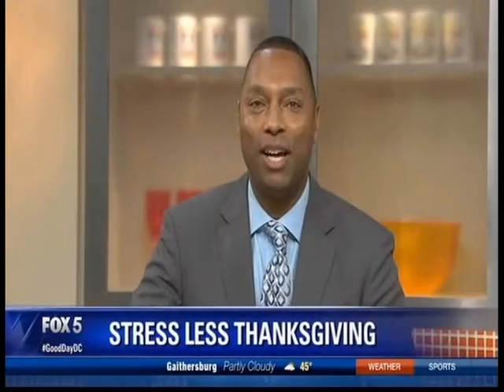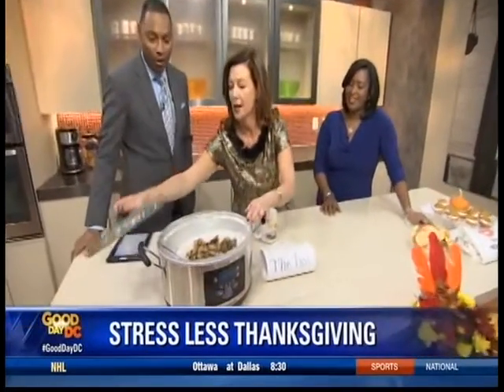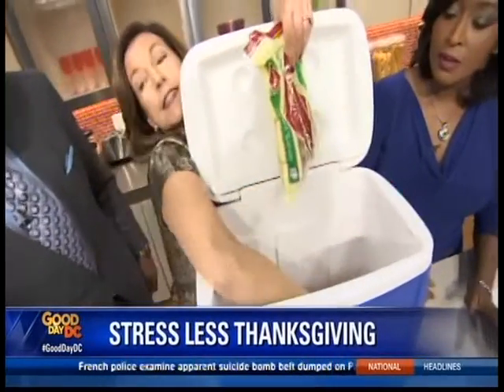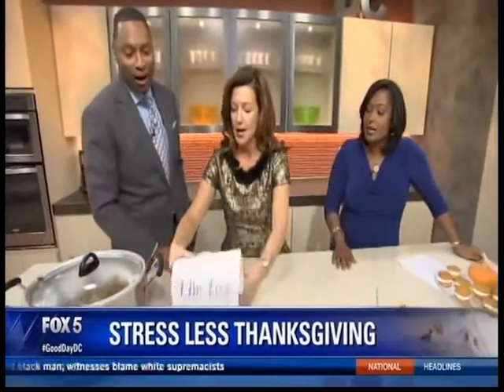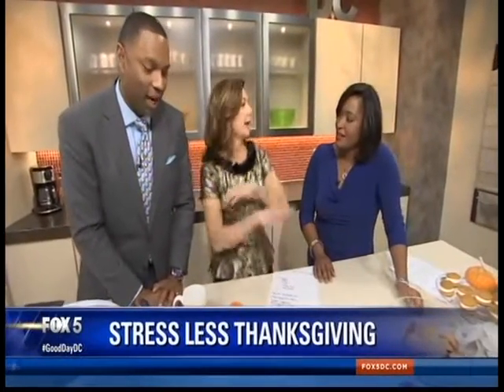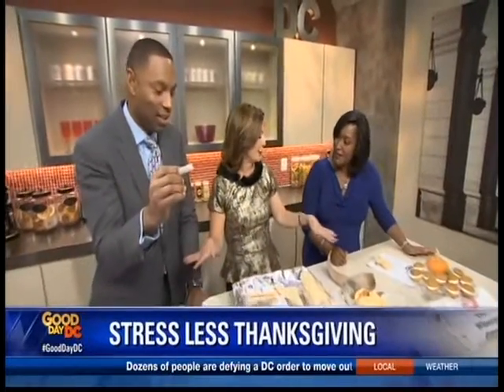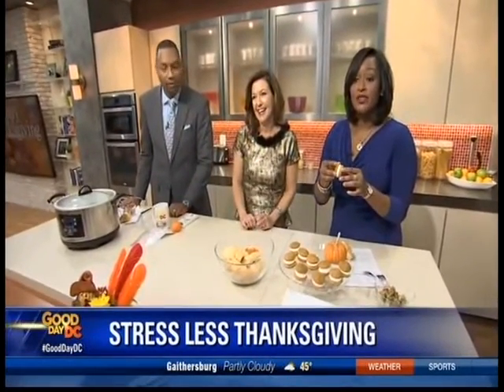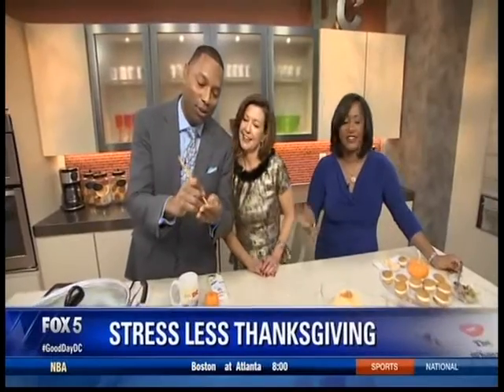Stress Less Thanksgiving - Cyndy Bragg, The Whoopie Queen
Tips for having a stress-free thanksgiving -
Get Crocked - If putting your hand up a dead bird's butt, stresses you, try this option for stuffing.
Stuff It - not the turkey, other things.
Save Your Marriage - the list that will ensure you and your love party like pilgrims.
Play With Your Food - gratitude rolls the whole family can make.
Have Fun - Jib Jab video & of course, pumpkin whoopie pies.